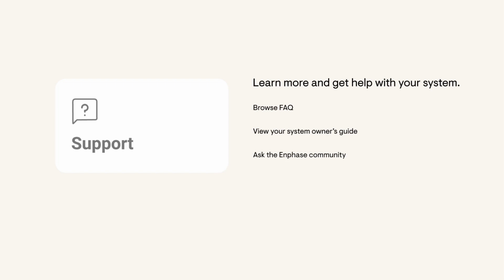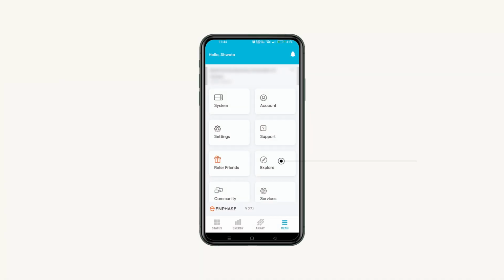The Enphase App - Notifications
Discover how to make the most of your Enphase app notifications! In this video, we guide you through managing your account, adjusting notification preferences, and staying up-to-date with the latest features.